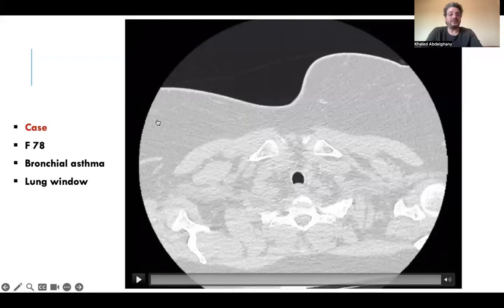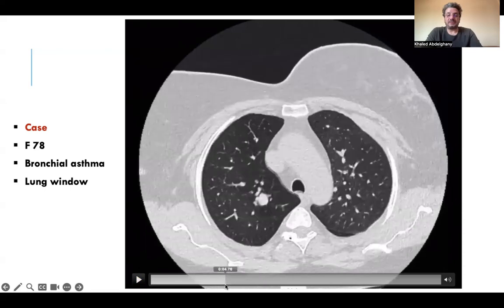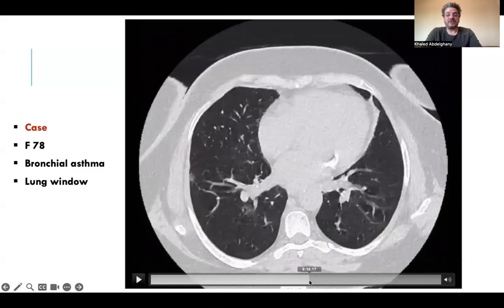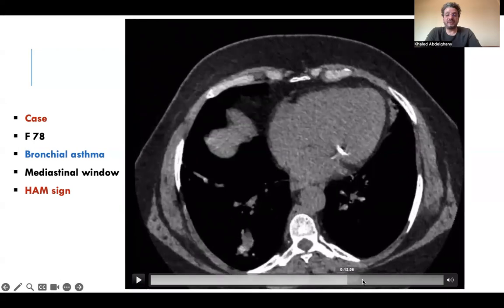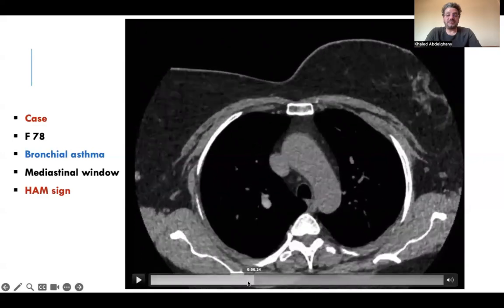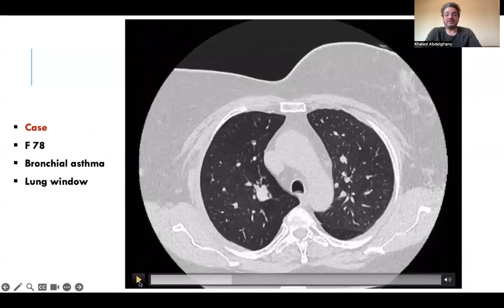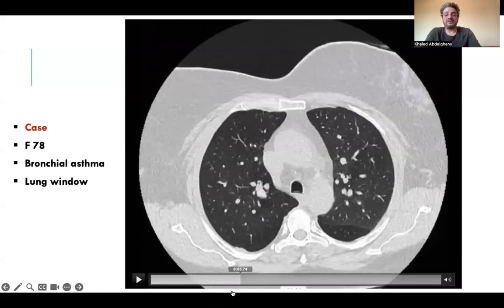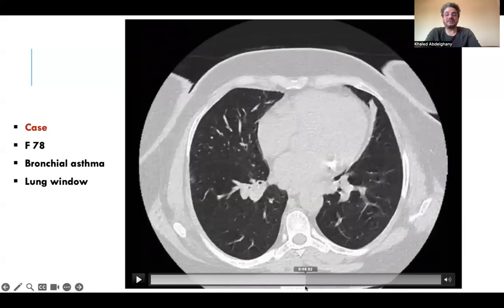Atypical ABPA (English version)